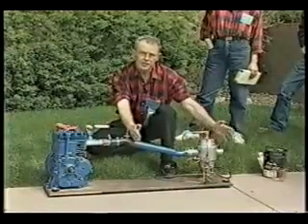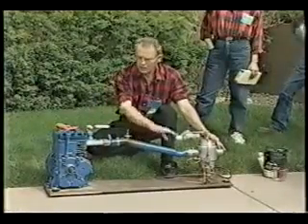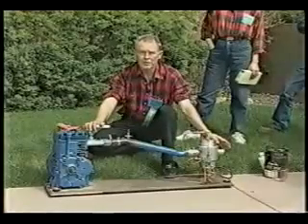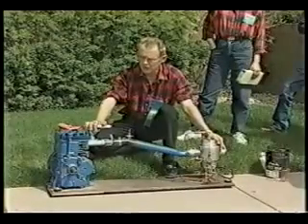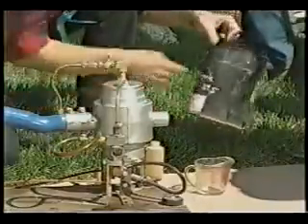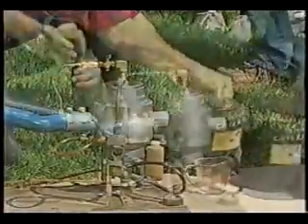Inventor Jailed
Simple, but "advanced green technology"